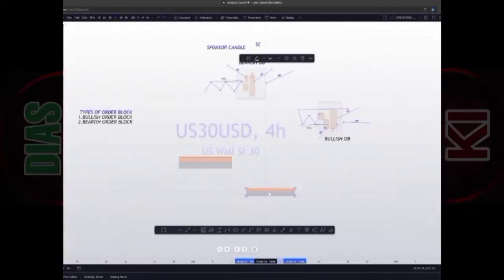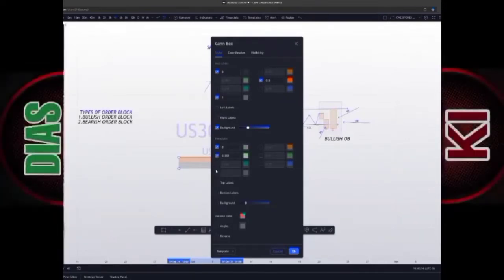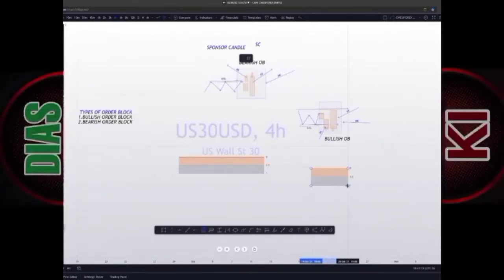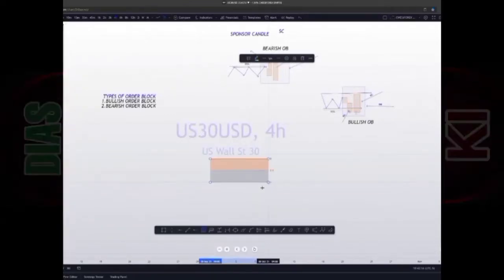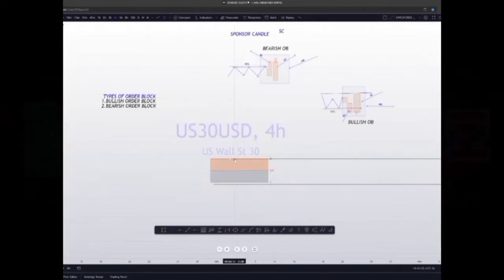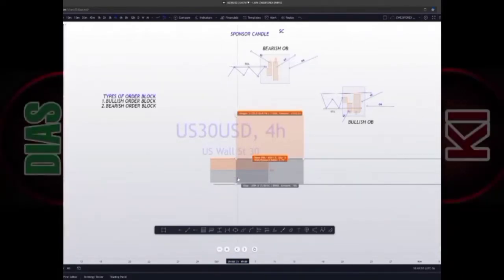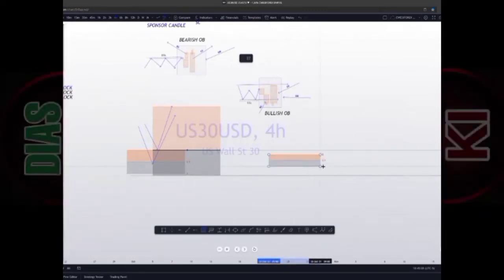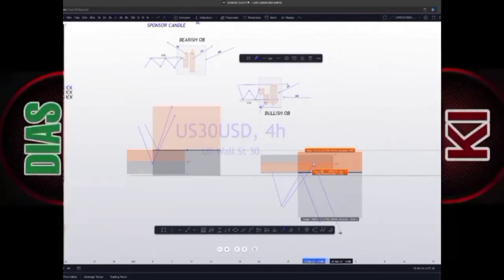Order Block Part3 Forex Trading